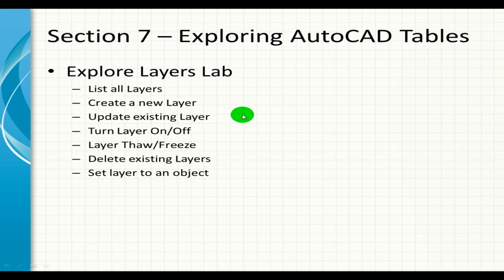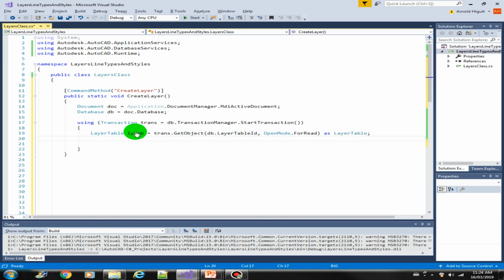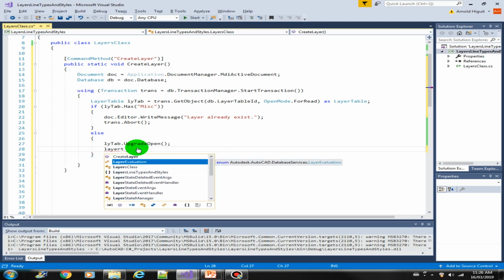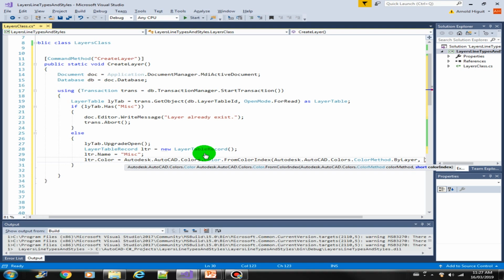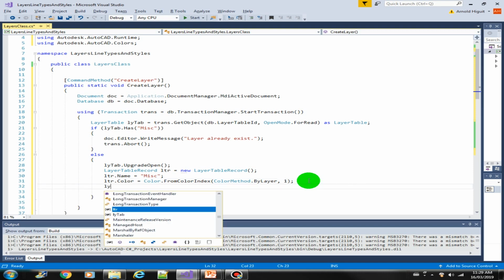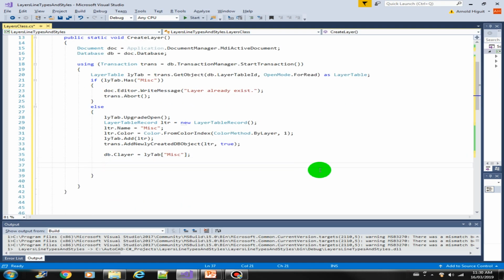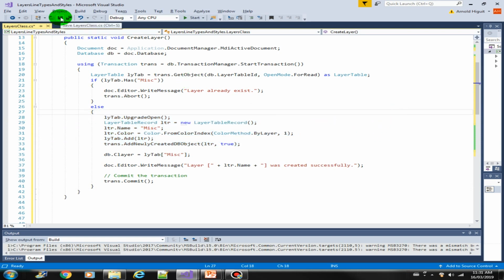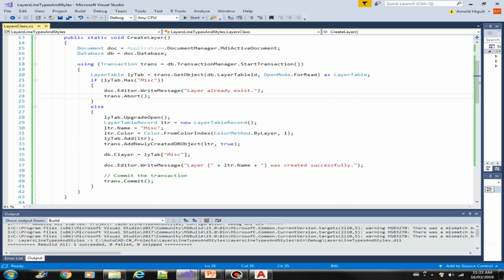Creating a Layer in AutoCAD using C# (S7 - 3)